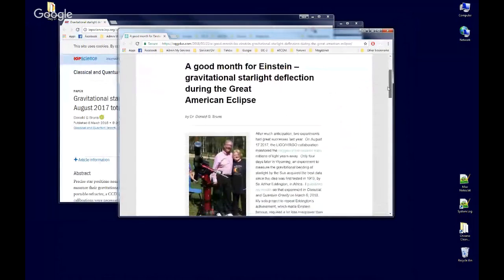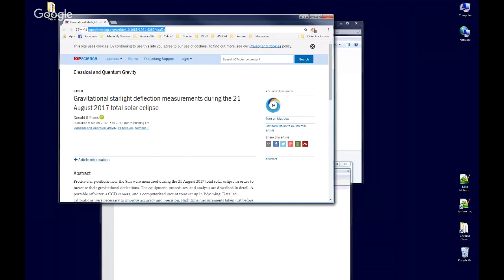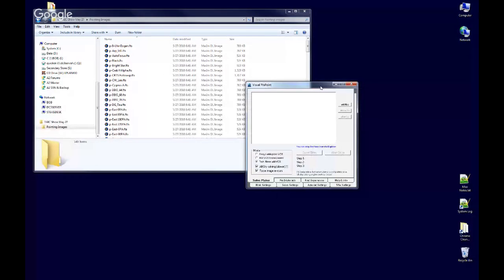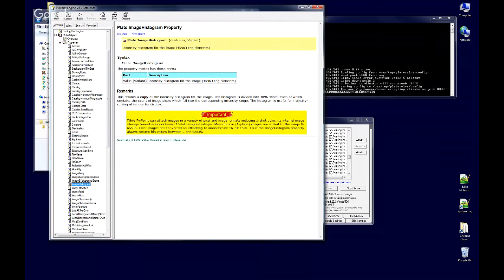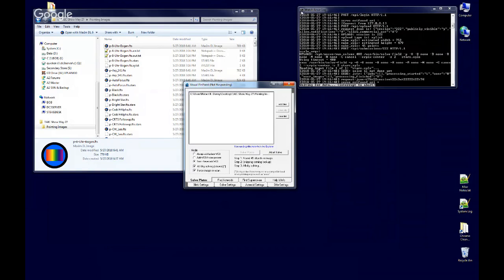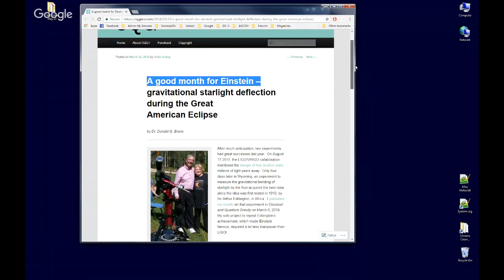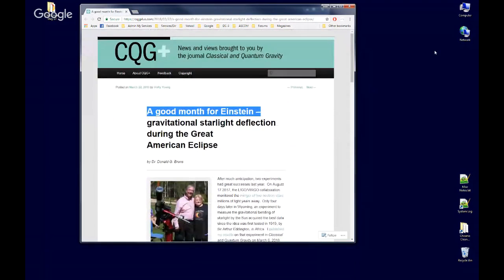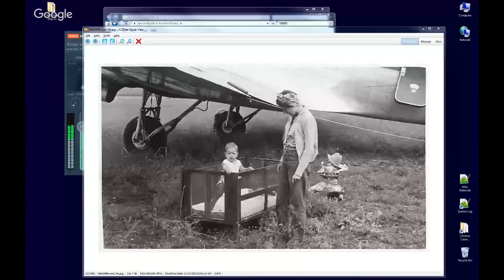Plate Solving and the PinPoint Astrometric Engine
Bob Denny developed the first totally automated plate solving engine, PinPoint, 18 years ago and it has evolved considerably since. We've seen others come along like Astrometry.net (including ANSVR), Astro Tortilla, and Platesolve3. Bob will describe the plate solution process, the sorts of things that can create difficulties, all-sky solving, automatic optical distortion correction, and some of the things that make all of these tools different. If all you want is an accurate center-point for telescope pointing, then any of them will do. But there are so many more uses for astrometric and brightness/flux measurements, and that's where they differ, and where PinPoint really differs. This is intended to provide understanding of plate solving and make any of these tools more useful. We'll cover the common causes of solving failures, but if you are having specific bugs or problems with your plate solving software, please address these issues directly with the providers.